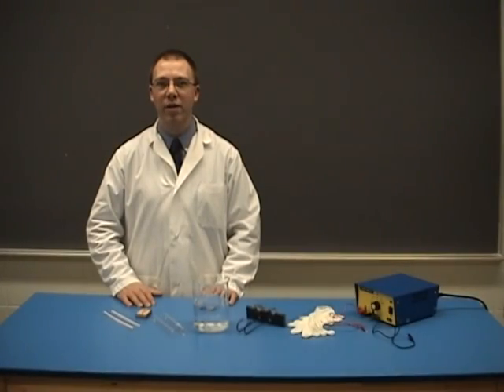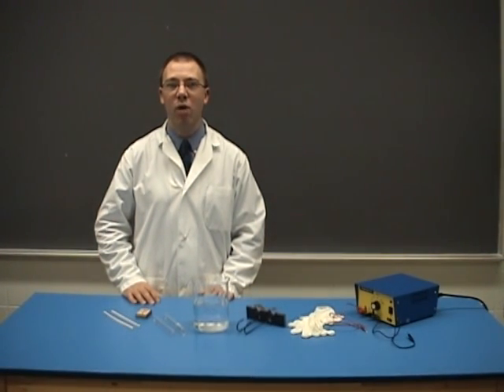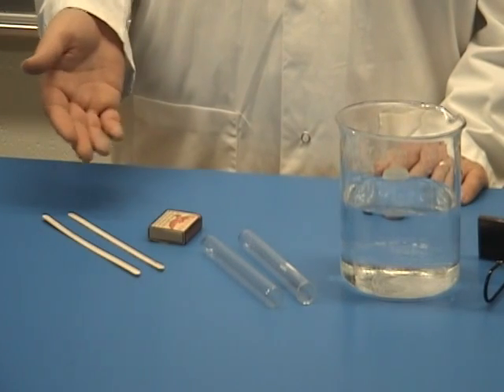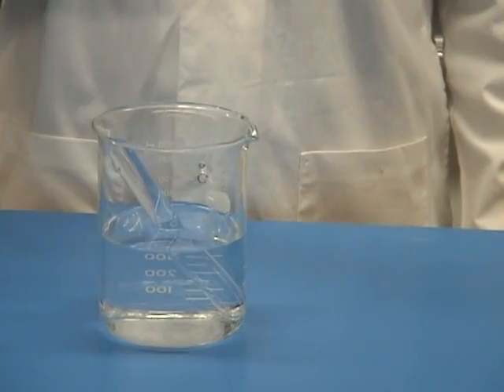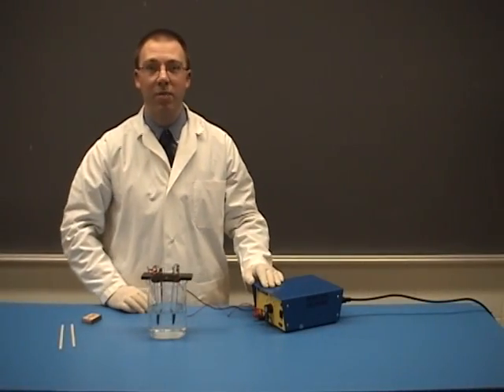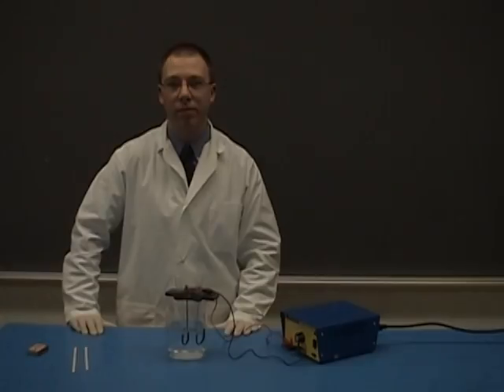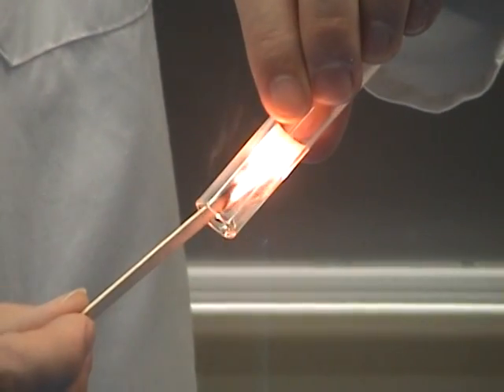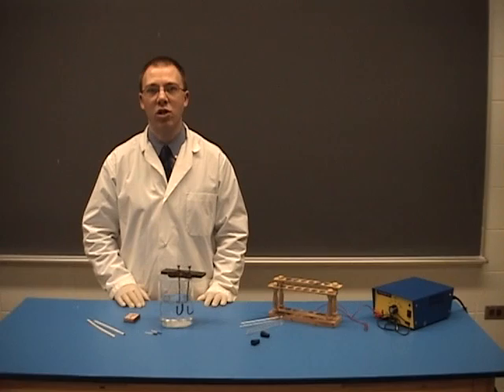Electrolysis of Water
In this video, from the Lab Files series, the electrolysis of water is explained and demonstrated. Featuring Ray Venables and directed/edited/filmed by Jacques Lévesque.